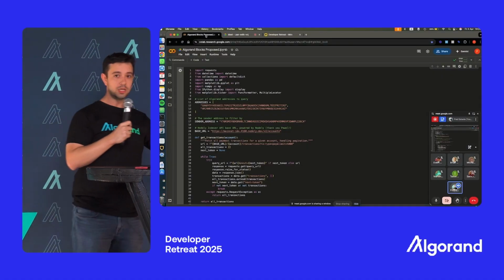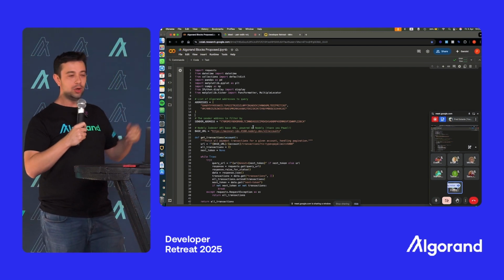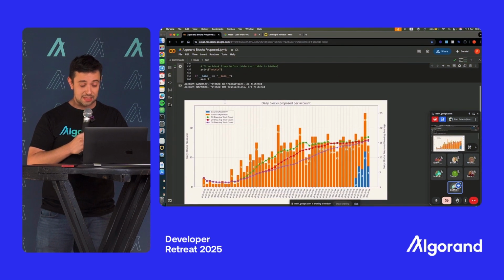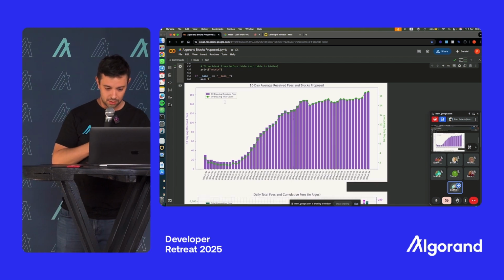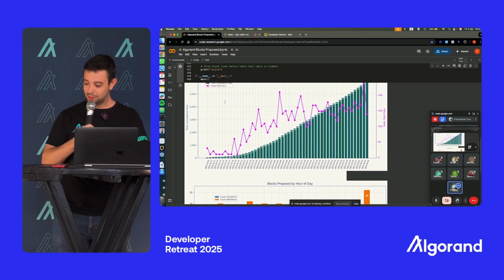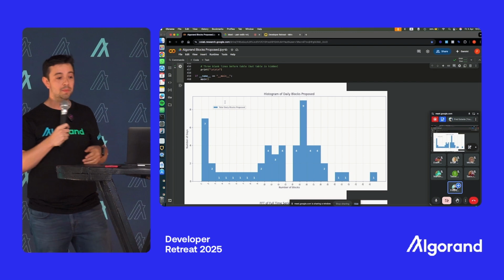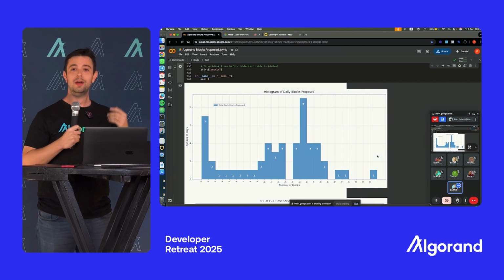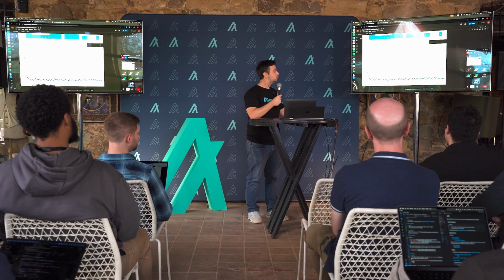Are the VRF gods on your side? @ 2025 Algorand Developer Retreat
Presentation from the 2025 Algorand Developer Retreat. Presented by Fred Estante, Head of Defi at the Algorand Foundation.